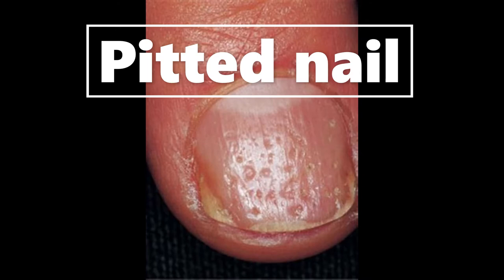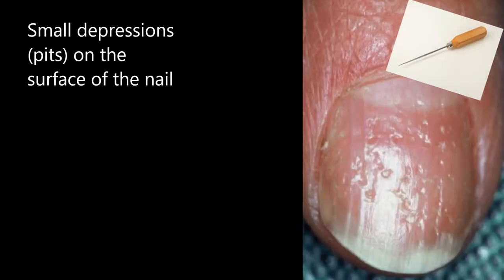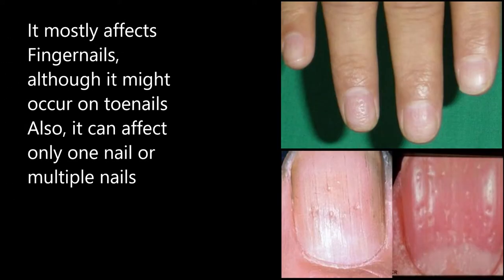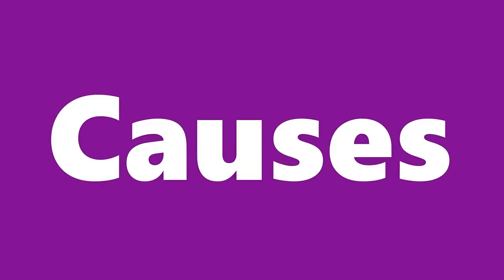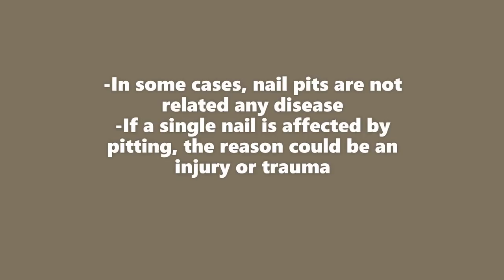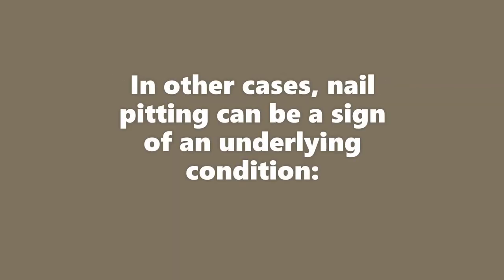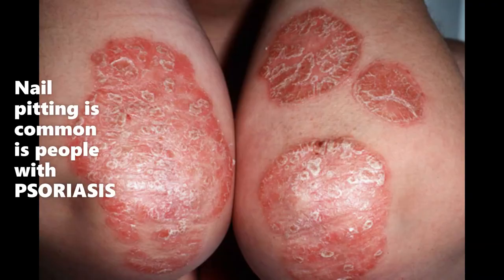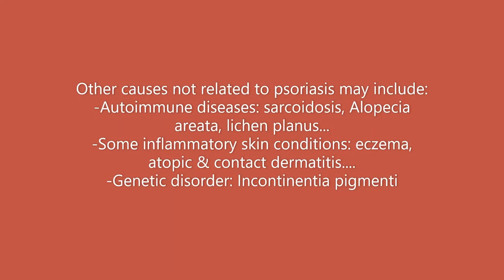Nail pitting/ Pitted nails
This video is an overview of nail pitting, what it is, & what causes it.